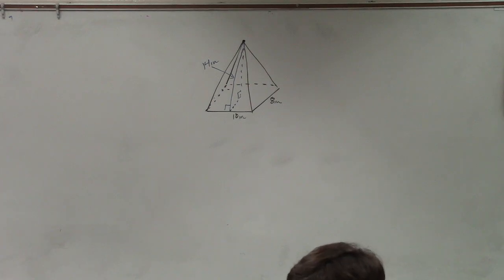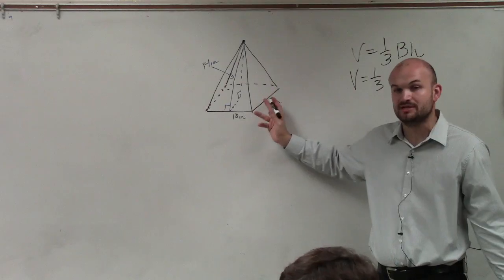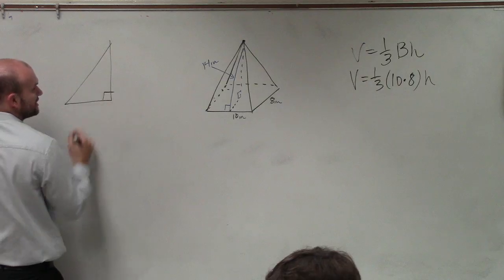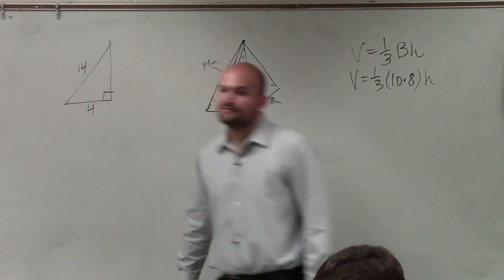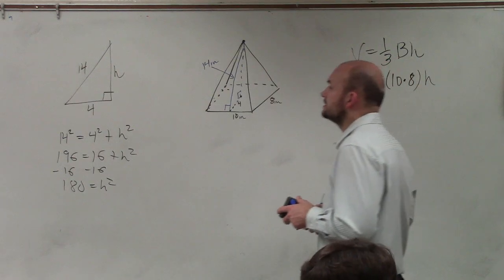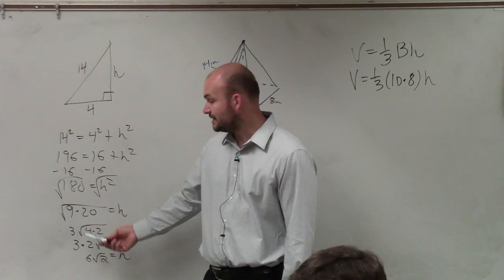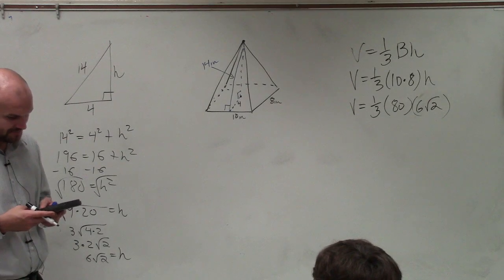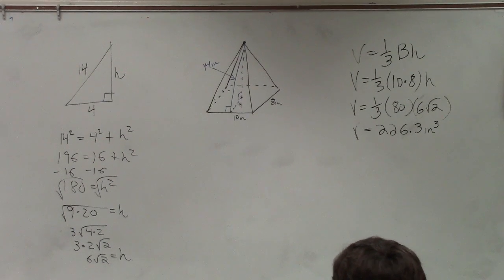Determining the volume of rectangular pyramid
Timestamps:
0:00 Intro
0:28 Start of Problem

Corrections:
2:40 Made a mistake. The square root of 180 is 6 square root of 5.